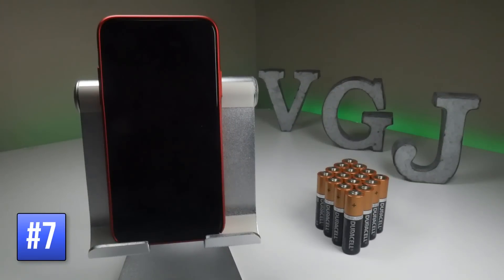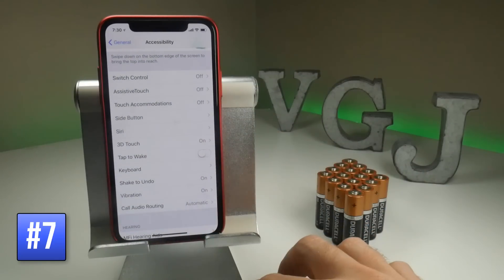Improve iPhone X Battery Life (25 Tips & Tricks)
Apple's new iPhone X is out! Here are some helpful tips and tricks to improve battery life on your brand new and very shiny iOS device!